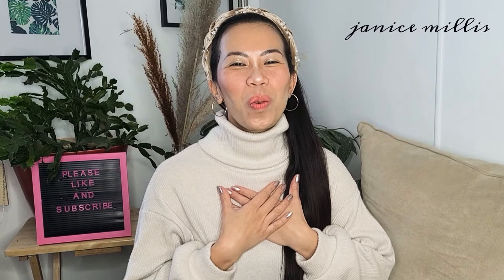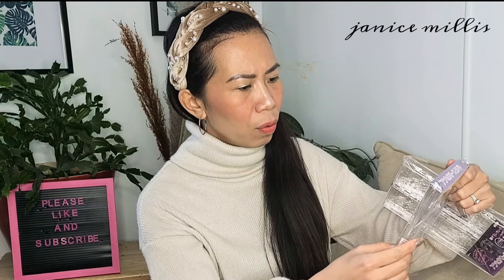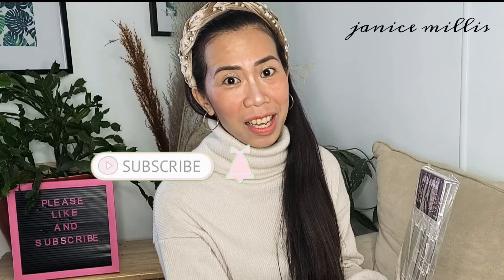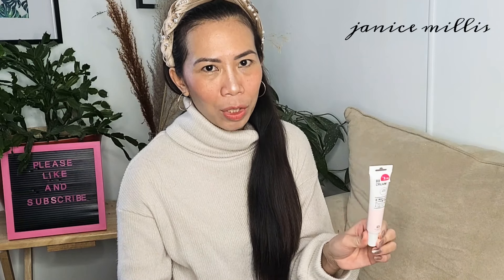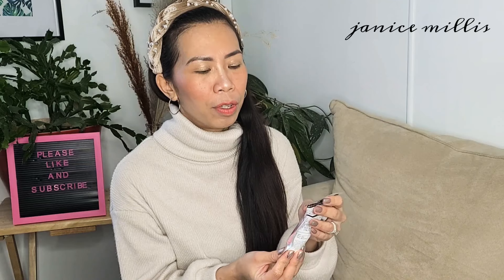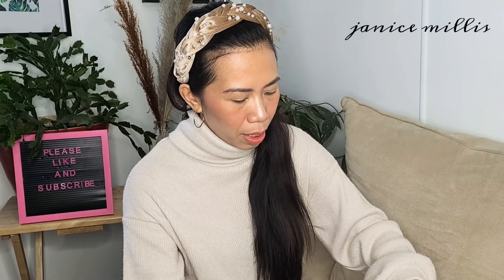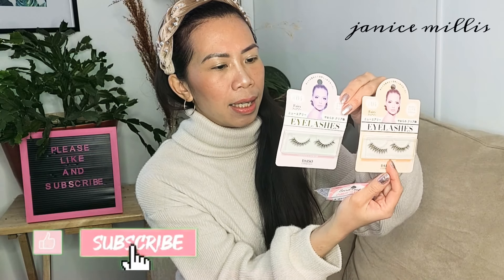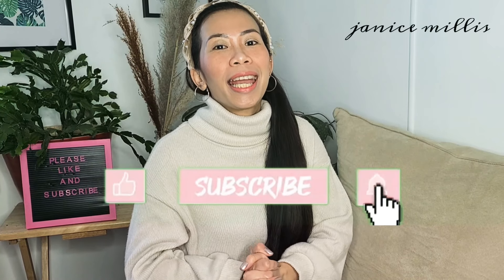OOMOMO | BEAUTY PRODUCTS JAPANESE DOLLAR STORE | HAUL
Hi Queens

In this video, I'm showing you all the cute things I picked up from Oomomo in Edmonton... If you've never heard of Oomomo before, it's the rebranded Daiso.

The Japanese dollar store that everyone loves ❤ — myself included.

I picked up a lot of beauty products but random things and I would definitely recommend everyone visit when they get a chance. 🌟🌟🌟🌟

I really love japan products especially skincare as well..

ALOHA everyone!🥰

If you are new to my channel, my name is Janice Millis and I am currently living in Canada. Hope you enjoy this vlog as much as I do and let me know in the comment section here if you would like to see more of this A day in the Life kind of vlogs from me.

MY MEDIA ACCOUNTS: Follow me 🤗

I hope you enjoyed 👍 GODBLESS -Nehemiah 8:10 -